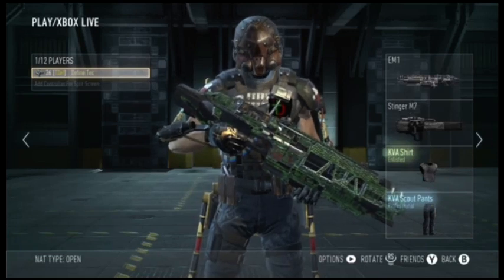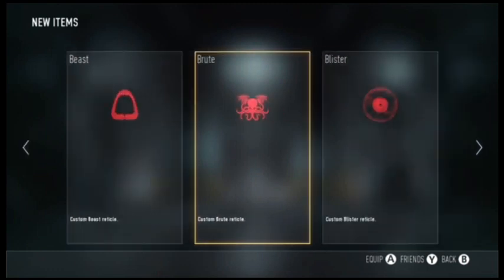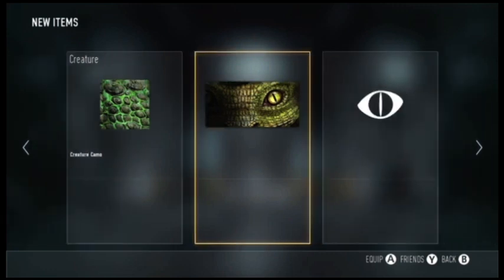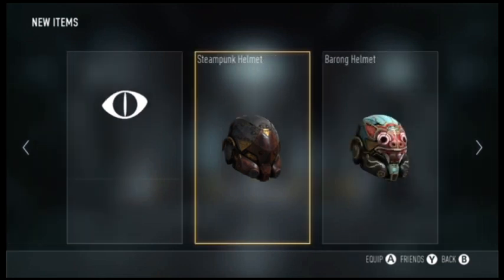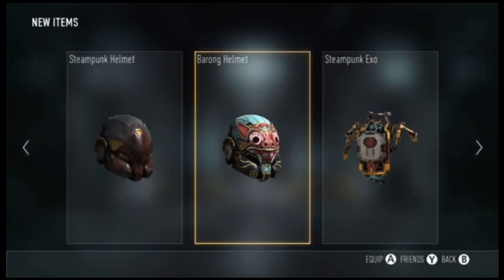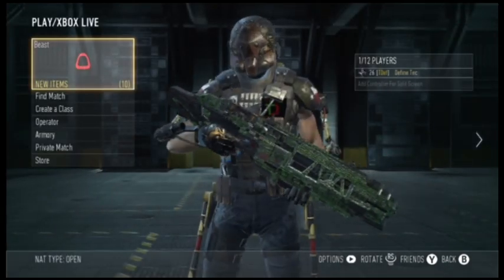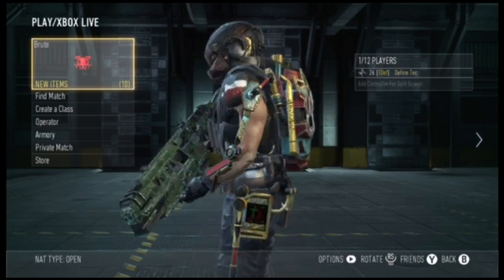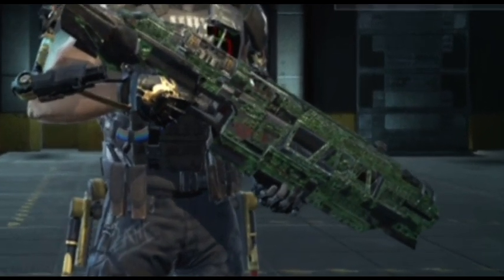NEW camos for Cod Advance Warfare: Creature pack, SteamPunk,Barong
New things that came out for AW .       Song by imagine dragons- Radio Active